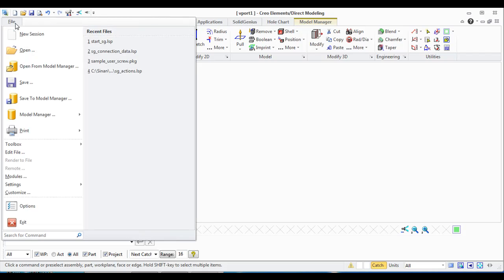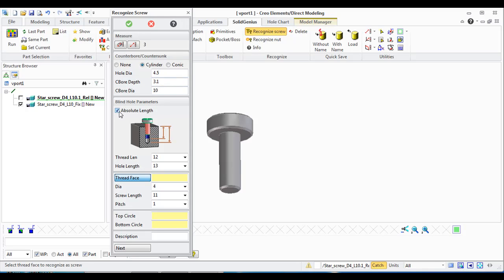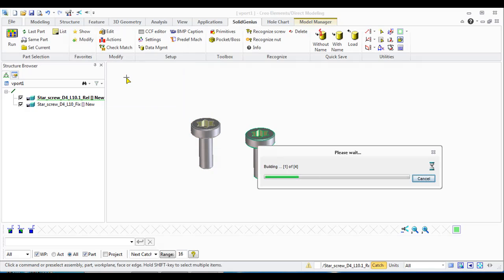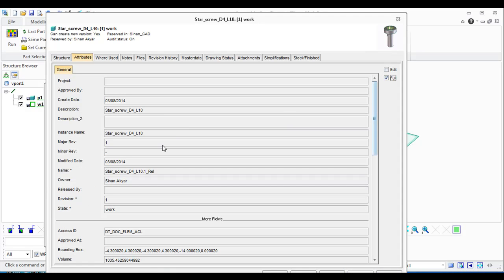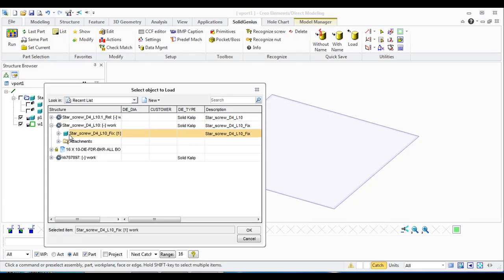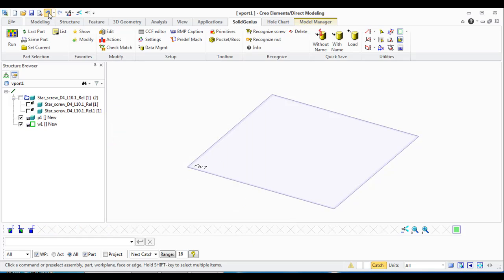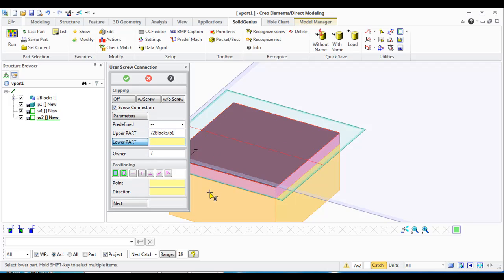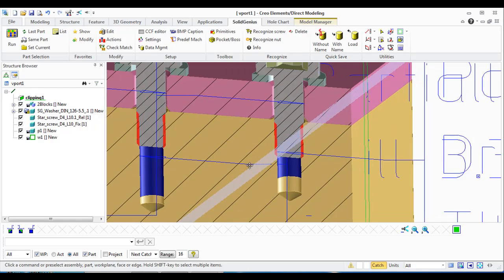User Screw Connection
How to define 'user screws' in SolidGenius and use them in screw connections